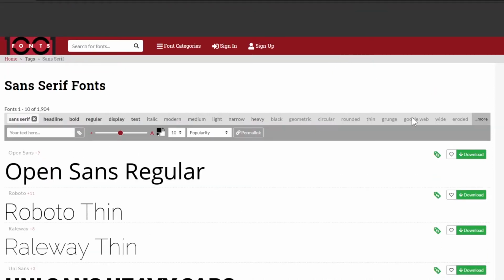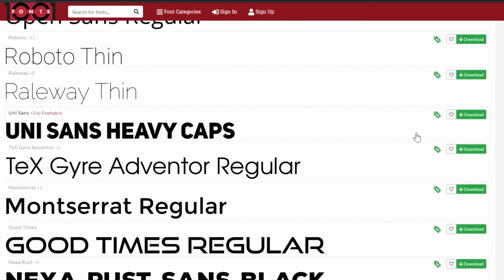How to Promote Your Brand for Free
Are you wondering...

During this video, Tiffanie Kellog will explore 13 ways to brand your business FOR FREE.

0:00 Introduction
01:34 How Much Does It Cost to Brand Your Business
07:08 How Important Is Branding for Small Business
07:55 How Does Branding Add Value to a Business
08:51 How to Create Your Brand
09:51 How to Promote Your Brand for Free

Tiffanie Kellog

Want to work with Tiffanie?
Tiffanie Kellog offers a variety of programs and books to help people grow their business by referrals and networking as well as maximizing their time. Whether a solopreneur just wanting a couple new clients or a business owner looking for massive growth, Tiffanie helps people make more money, save more time, and have more fun!

Need a (fun) Presenter?
Tiffanie Kellog thrives when speaking both in person and virtually. She is a Certified Virtual Presenter as well as a Professional Member of the National Speakers Association.
Whether sharing her expertise (with her southern accent) on networking, referral marketing or maximizing your time, Tiffanie will knock the socks off the audience with her fun and entertaining presentations while leaving them with eTiffanies (epiphanies from Tiffanie) to help create RESULTS in their world!!!

Because you read all the way to the end, I want to say THANK YOU. I hope you will be a constant watcher.